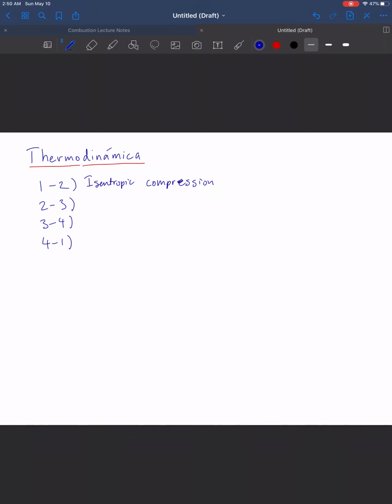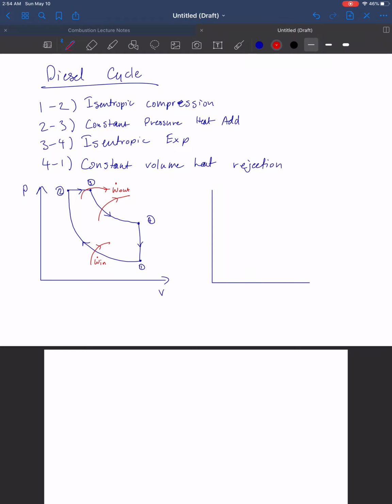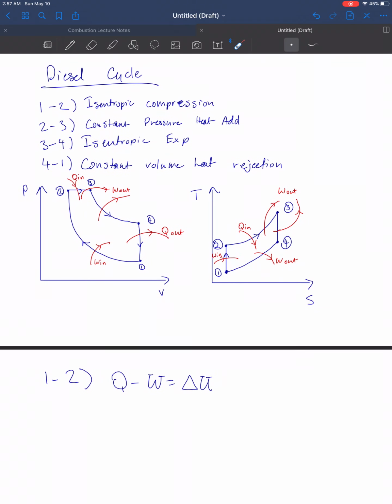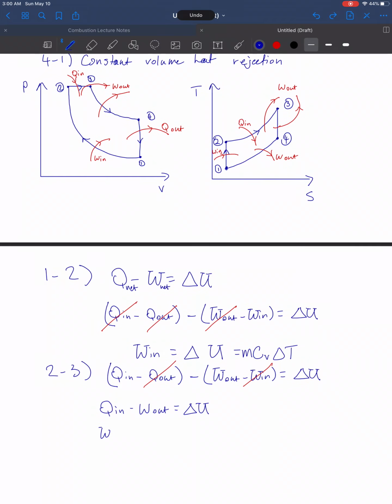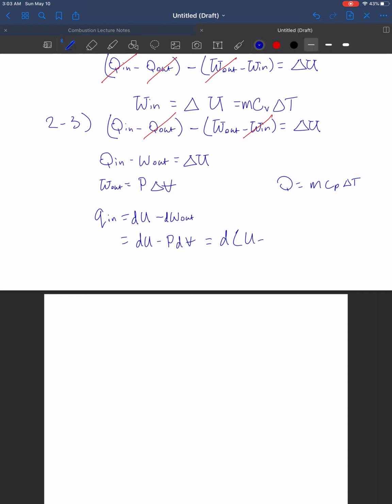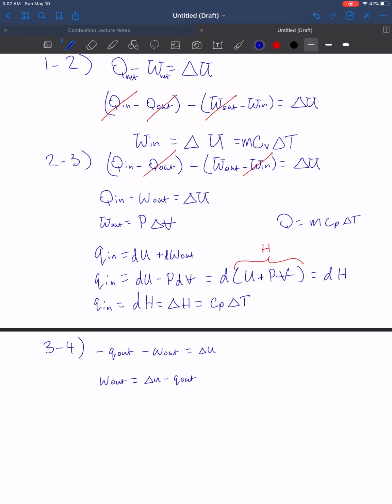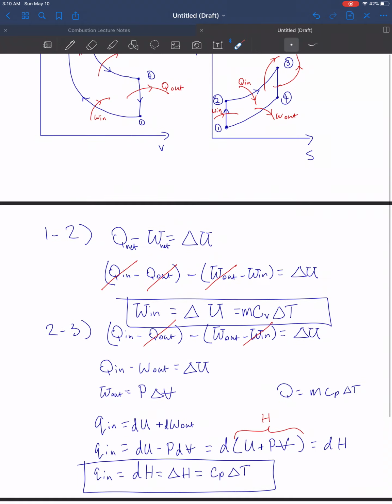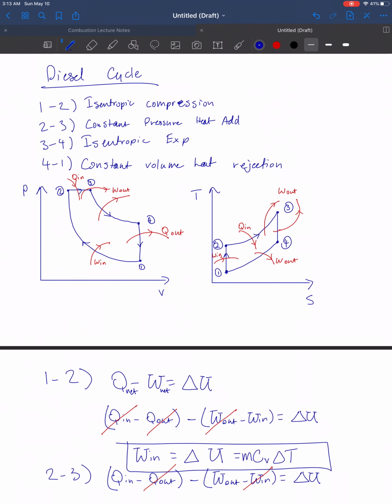Thermodynamics Lesson: Diesel Cycle Help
I try to rely on memory as little as necessary so this is an intuitive approach to the Diesel Cycle. Sorry! I’m a little rusty but I hope this helps!